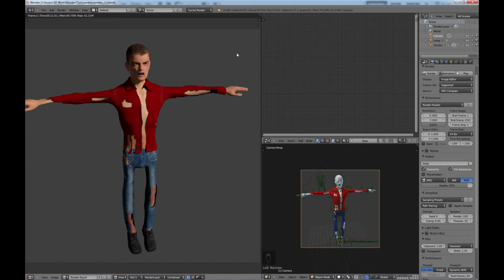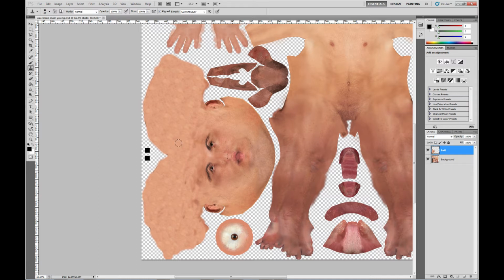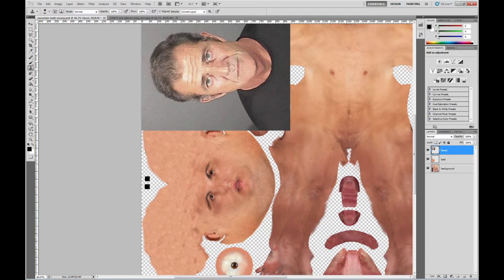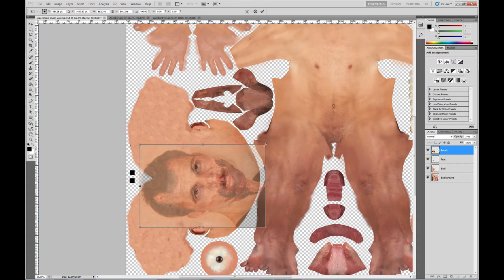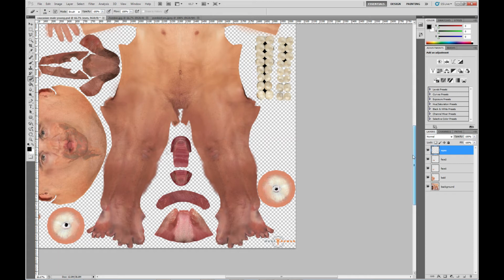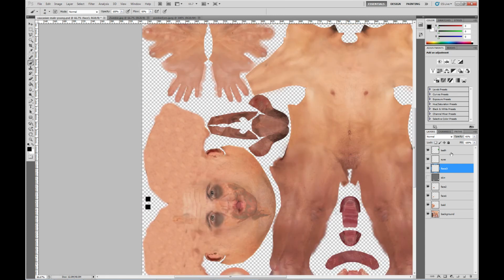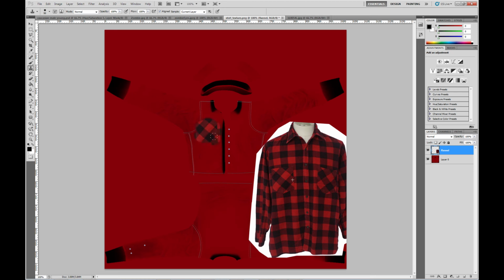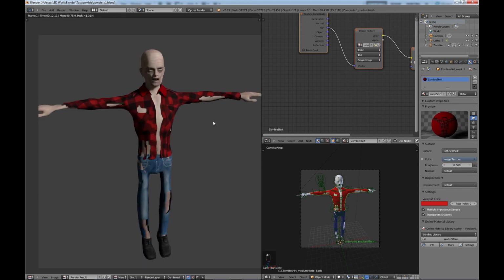Blender For Noobs - Creating a zombie using Blender and MakeHuman Part 4 of 5 [INTERMEDIATE]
Blender For Noobs - Creating a zombie using Blender and MakeHuman Part 4 of 5
In this segment, we will be modifying the textures using a graphics program to help turn the generic texture into a zombie texture.

To skip the flannel shirt texture, it starts at 23:35 and ends at 27:25

The thumbnail was done by using the zombie I created for this tutorial...I just went into edit mode and removed some of his teeth.

Part 1 (create model in MakeHuman and export)
Part 2 (import into Blender, adjust clothes and face)
Part 3 (assign textures to materials)
Part 5 (final render and compositing)